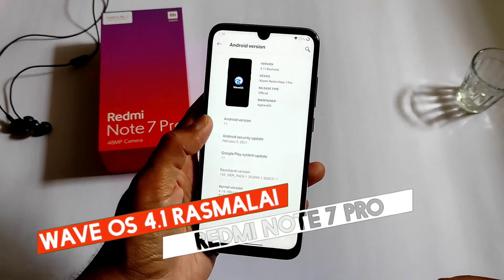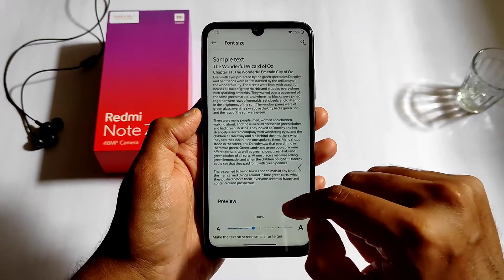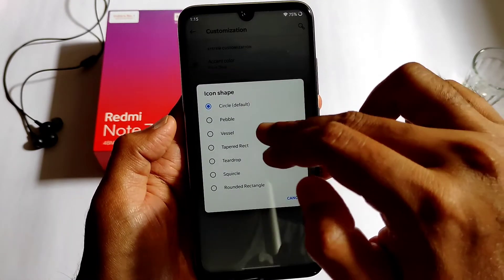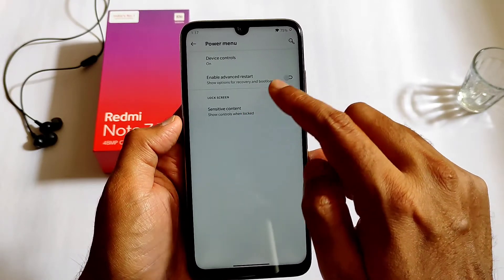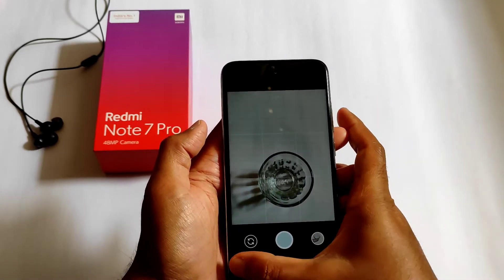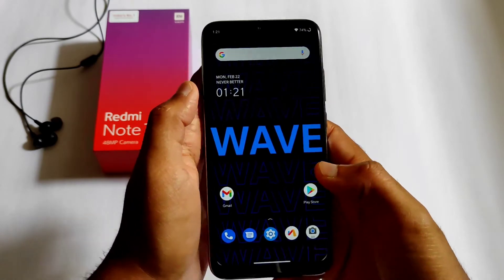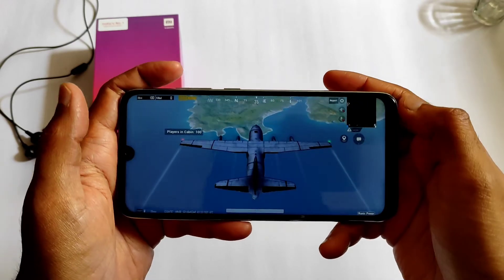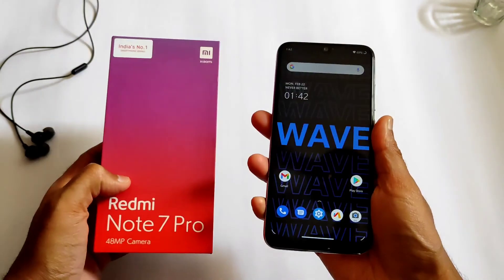WaveOs 4.1 Rasmalai Android 11 For Redmi Note 7 Pro Good Stock Rom?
Hello  I M Sampath ,This Is My Channel  : SAMPATH SAM FX

WaveOS v4.1 Rasmalai - OFFICIAL | Android 11.
Updated: 19/02/'21

By @raghavt20